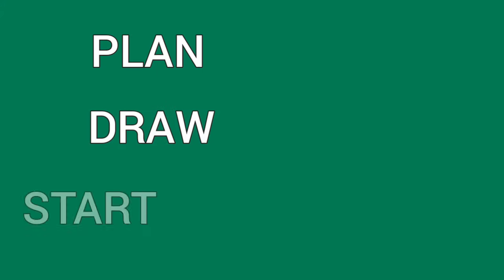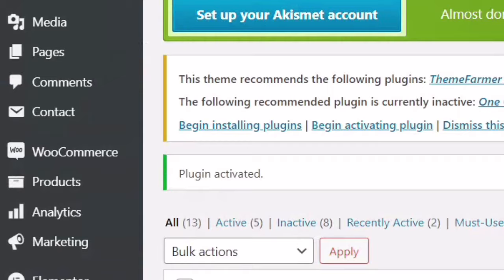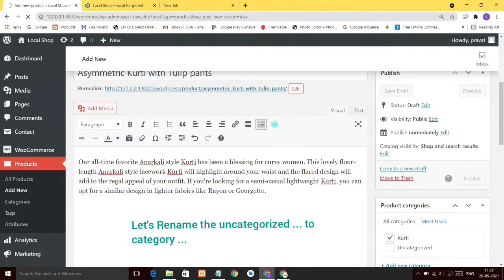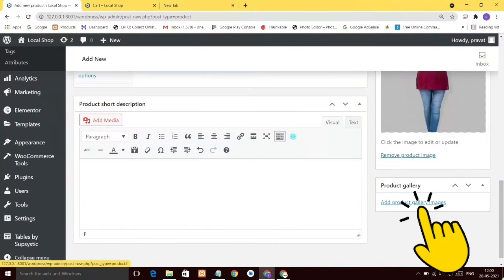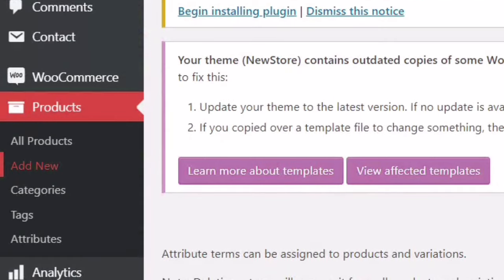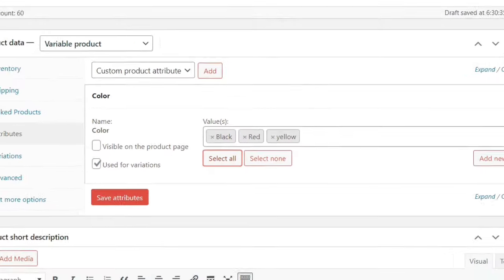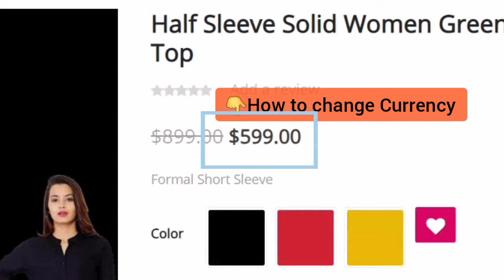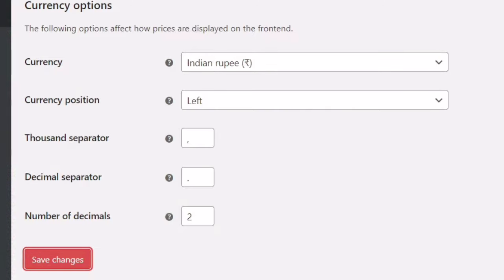How to Create Your Own Ecommerce Website Step 2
👆After wordpress installing
Part 2 step by step
How to change woocommerce currency watch from 👉🏻 13:10

Part 1 ●●●
How to wordpress download installation and setup ●●●
How to get huge Keywords
wordpress ecommerce
woocommerce
woocommerce wordpress
shopify wordpress
woocommerce multi vendor
woocommerce b2b
woocommerce storefront
wordpress store
woocommerce square
woocommerce integration
wordpress shopping cart
woocommerce website
shopify wordpress plugin
klarna woocommerce
woocommerce store
wordpress ecommerce website
oberlo woocommerce
jigoshop
wordpress ecommerce plugin
wordpress shop plugin
shopify woocommerce
b2b woocommerce
magento wordpress
dpd woocommerce
prestashop vs wordpress
shopify and wordpress
shipstation woocommerce
hubspot woocommerce
wordpress ecommerce plugin
wordpress shop plugin
woocommerce to wix
woocommerce eventbrite

wordpress woocommerce site
best woocommerce examples
multi price woocommerce
opencart wordpress plugin
wordpress multisite ecommerce
ecwid wordpress integration
wordpress and woocommerce pricing
woocommerce and clover
woocommerce tiktok
2checkout woocommerce integration
doba woocommerce
netsuite woocommerce plugin
sap woocommerce plugin
ecommerce website on wordpress examples
printify with woocommerce
setting up woocommerce in wordpress
woocommerce dpd shipping
from shopify to woocommerce
ideal payment woocommerce
shipstation integration woocommerce
ecommerce envato
shopping wordpress
woocommerce chargebee
woocommerce sage integration plugin
wordpress retail website
shopify et wordpress
themeforest marketo
woocommerce fastspring
wordpress ecommerce options
b2b b2c woocommerce
multi vendor in woocommerce

shopify e wordpress
vtiger woocommerce integration
ecwid with wordpress
magento and wordpress integration
online store using wordpress
wordpress hosting for ecommerce
shopify avada
wix wordpress shopify
wordpress woocommerce storefront
using square with woocommerce
wordpress to woocommerce
build woocommerce store
dhgate woocommerce
magento 2 wordpress integration plugin
sendle woocommerce integration
woocommerce mac
cost price woocommerce
woocommerce for big stores
building an ecommerce website with woocommerce
shopify eller woocommerce
shopkeeper wp
woocommerce subscription service
shopify to wordpress plugin
woocommerce best sites
woocommerce zendesk integration
wordpress elementor ecommerce
opencart and wordpress

Ecommerce website,
Online store,
Website builder,
Domain name,
Web hosting,
Shopping cart,
Payment gateway,
SSL certificate,
Product catalog,
Product pages.

shopify woocommerce
b2b woocommerce
magento wordpress
dpd woocommerce
prestashop vs wordpress
shopify and wordpress
shipstation woocommerce
hubspot woocommerce
shopify to woocommerce
sumup woocommerce
woocommerce examples
google shopping woocommerce
ecwid wordpress
woocommerce to shopify
klaviyo woocommerce
bluehost woocommerce
woocommerce b2b plugin
godaddy woocommerce
woocommerce websites
wordpress and woocommerce
bigcommerce wordpress
elementor shopify
wordpress ecommerce pricing
headless woocommerce
printify woocommerce
woocommerce dhl